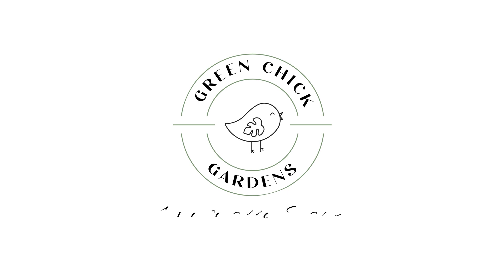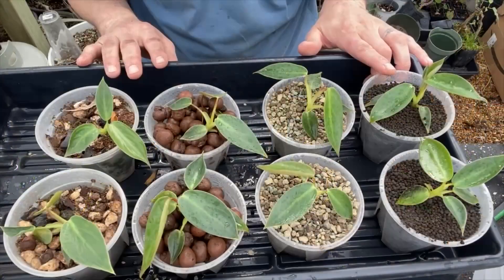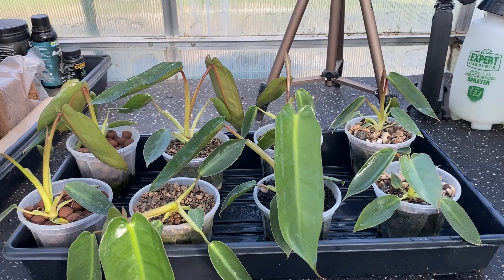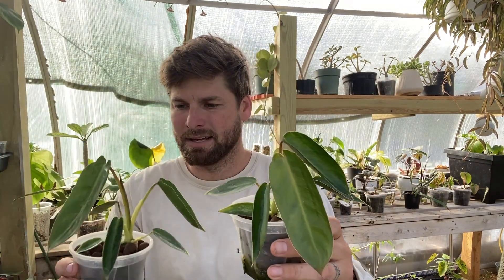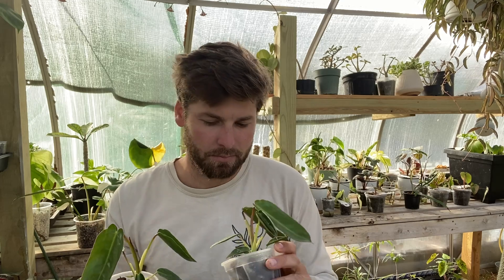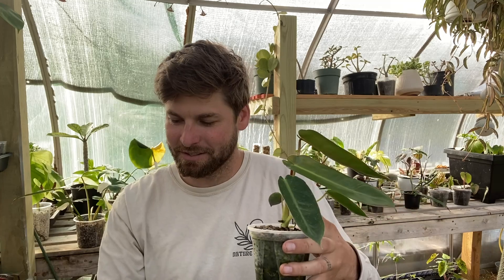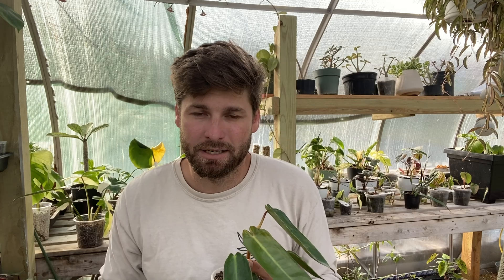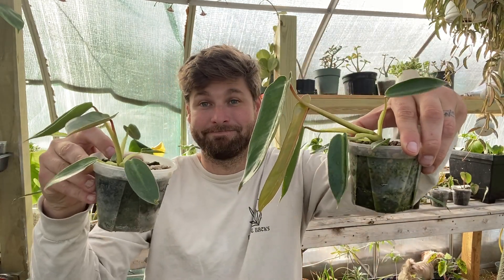Substrate Experiment Update! (3 Month Update on Growth) 🪴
In this video I show an update on the growth of our Spiritus Sancti in certain substrates! We’ve been running an experiment for 3 months now with spiritus Sancti in different substrates (Leca, pon, stratum, and aroid mix). This experiment is still ongoing but I think we definitely have some lessons we can take from it so far!!